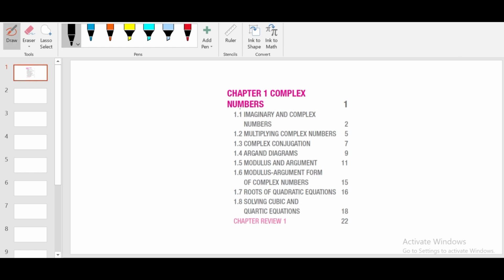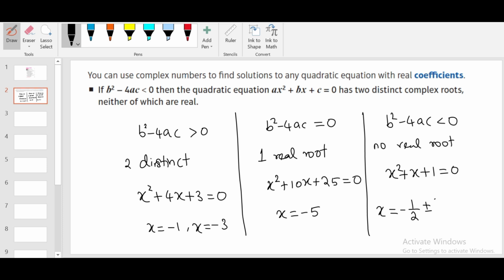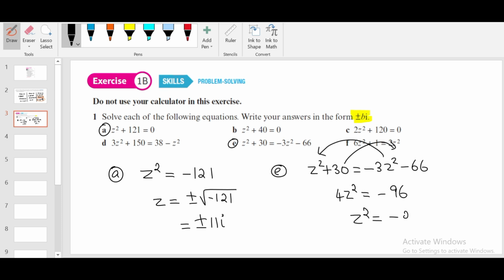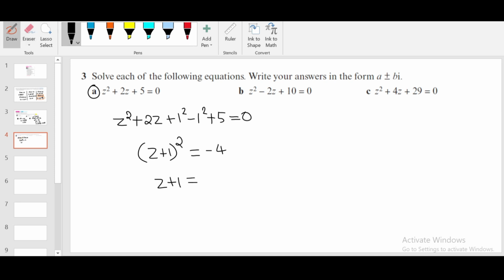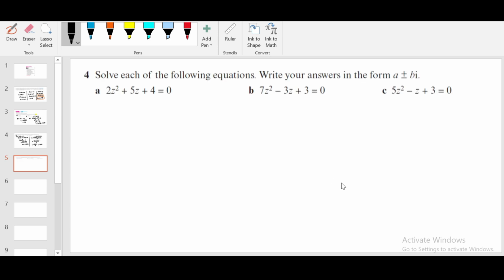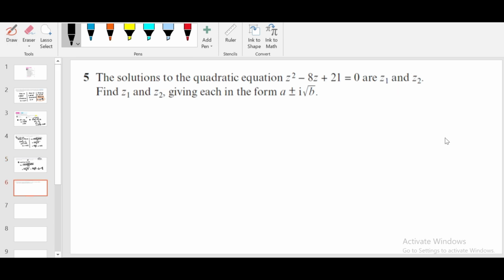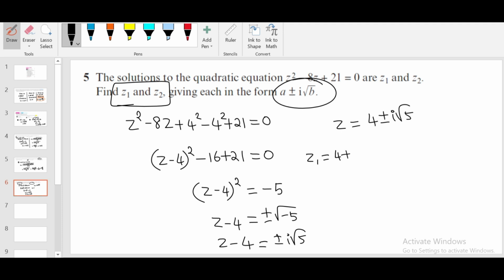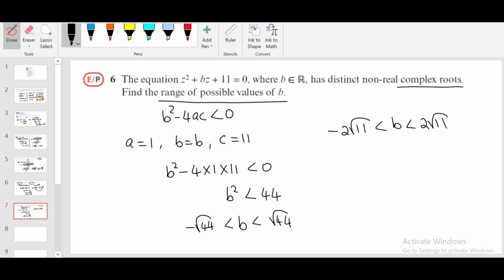F1 | Ch1 | Lesson2 | Imaginary and complex numbers-2 | Further pure math1 | WFM01 | Pearson Edexcel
Chapter1: Complex numbers - Topic 1.1 - Imaginary and complex numbers (Part2) | Further pure math1 | WFM01/01 | IAL Pearson Edexcel/CAIE

At Pi By Me Maths, we focus on:
✔️ Conceptual clarity